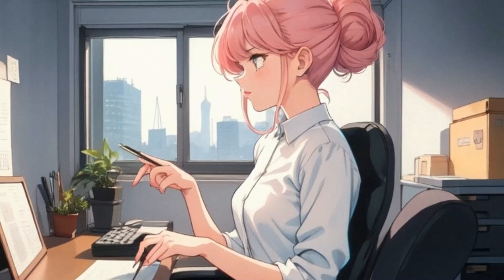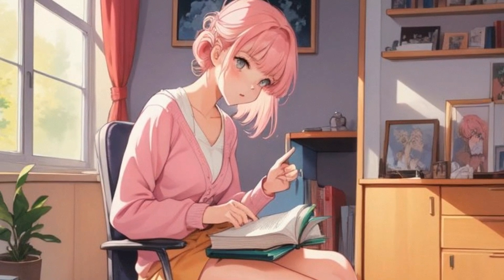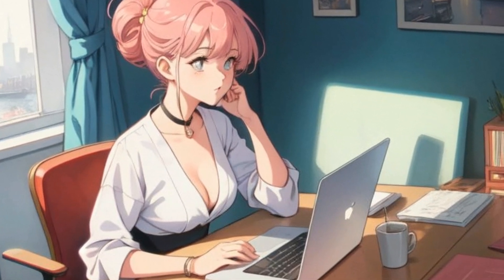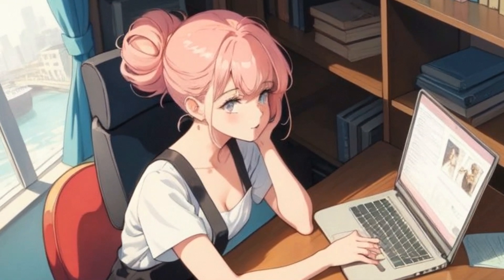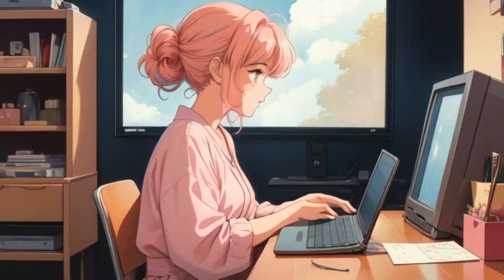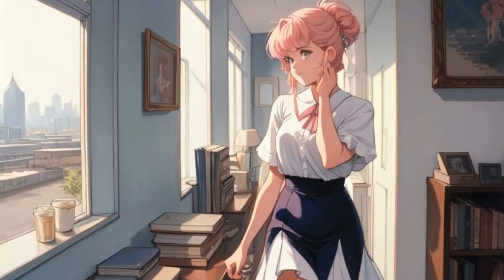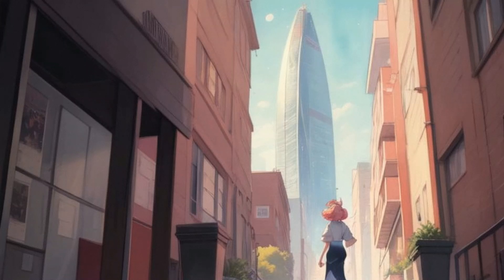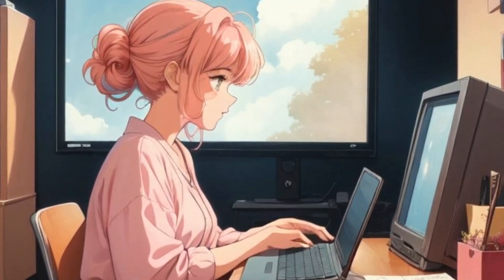How to Create a Safe and Comfortable Remote Workspace | Ergonomic Tips for Working from Home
In this video, we'll show you how to set up a safe and ergonomic workspace when working remotely. Whether you're working from home for a short time or on a regular basis, it's crucial to create a comfortable and efficient work environment. From adjusting your chair and desk height to using practical items like pillows and books to support your posture, we'll guide you through simple but effective tips for staying healthy and productive. Learn how to prevent back and neck strain while working on your laptop, using an external monitor, keyboard, and mouse. Plus, find out why taking regular breaks and moving around is essential for your well-being. Watch until the end to get all the tips you need for a perfect home office setup!